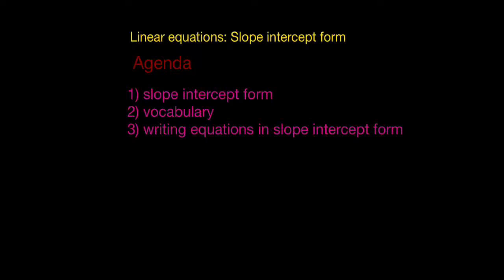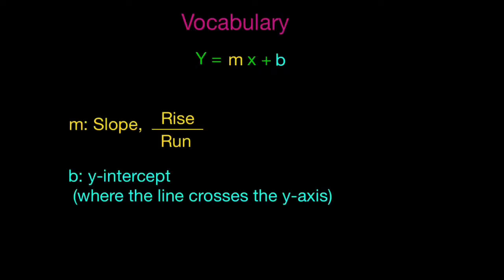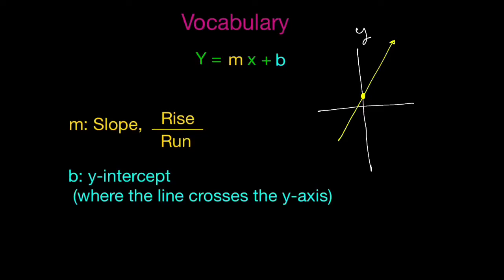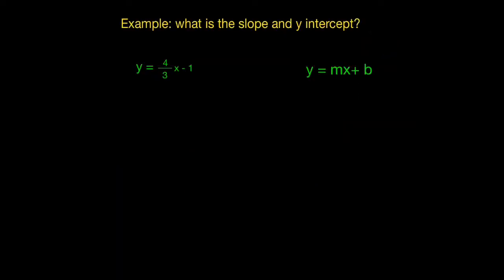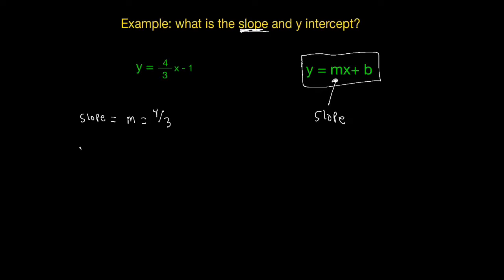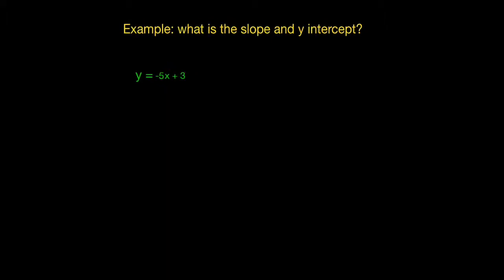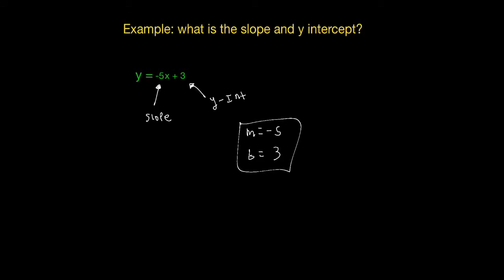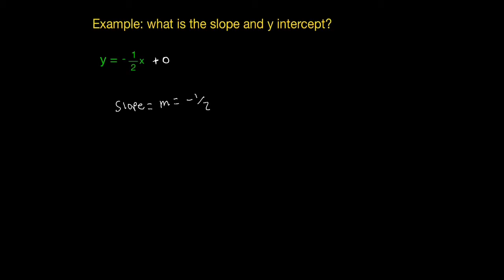Identifying slope and y intercept